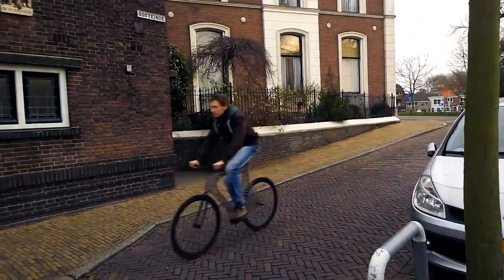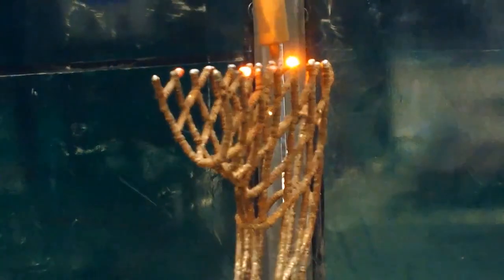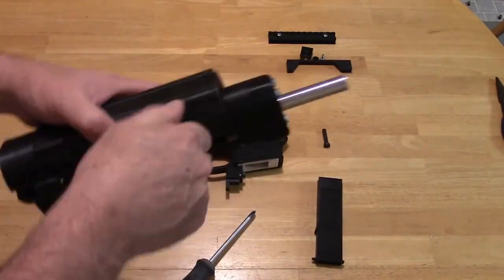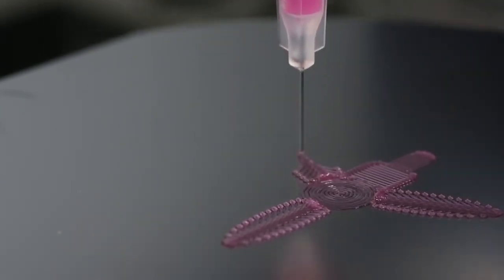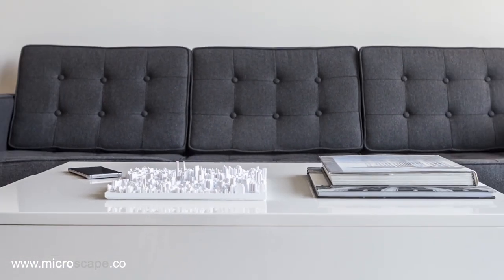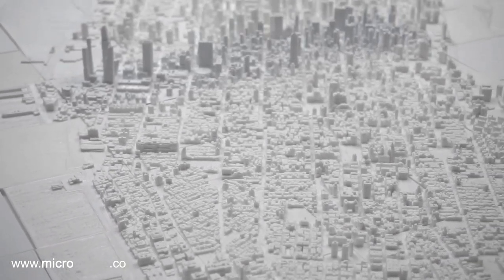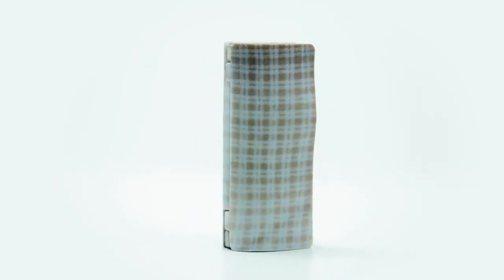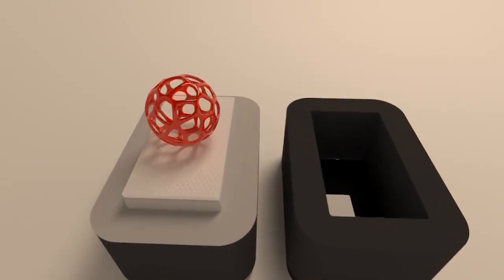3D Printing - Bikes, Cities, & Semi-Automatics - 3D Nuggets